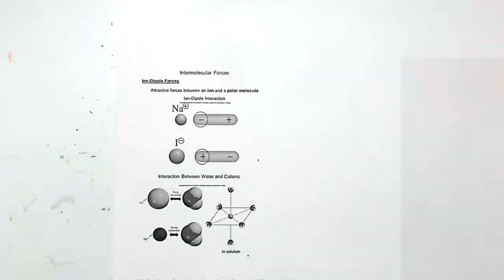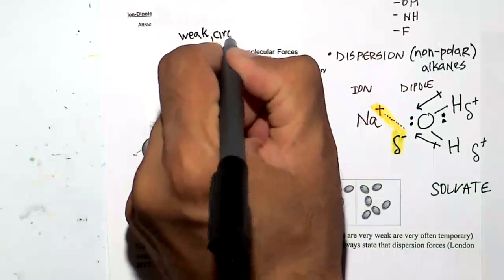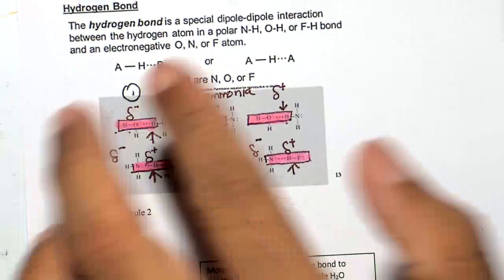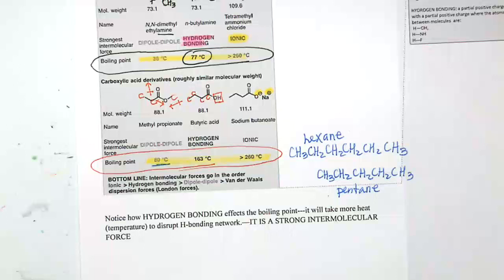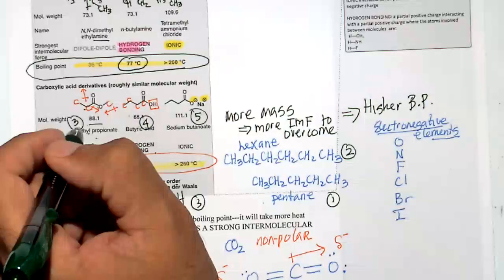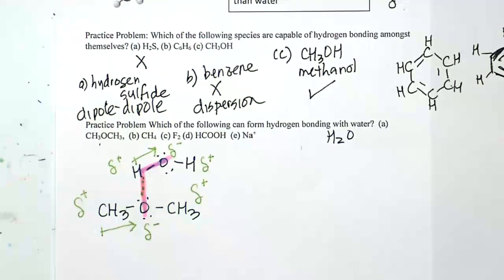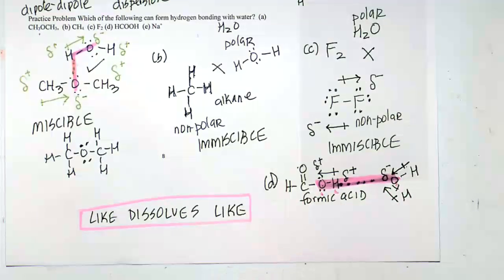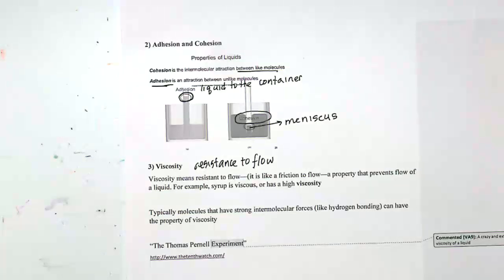CHEM 1520 General Chemistry II Lecture 02 8/23/2024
Intermolecular forces, H-bonding
Properties of liquid